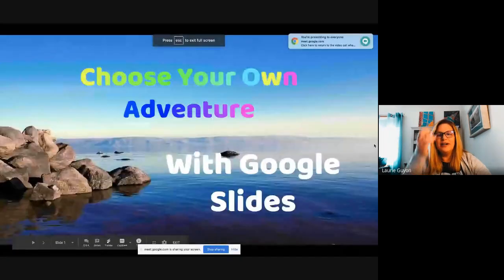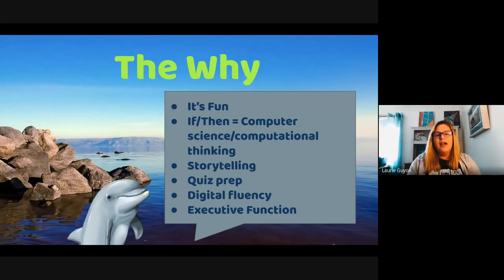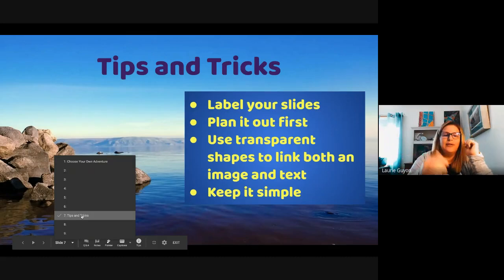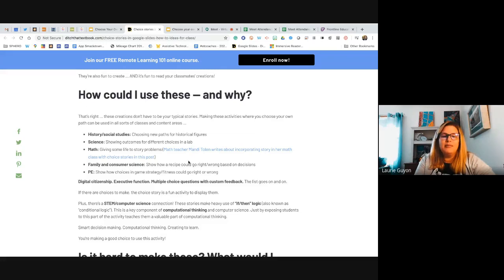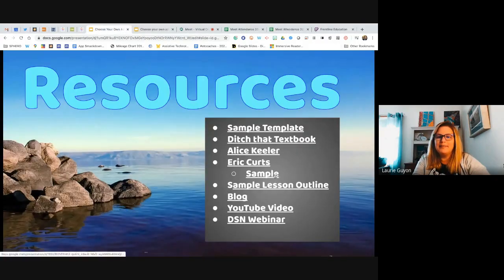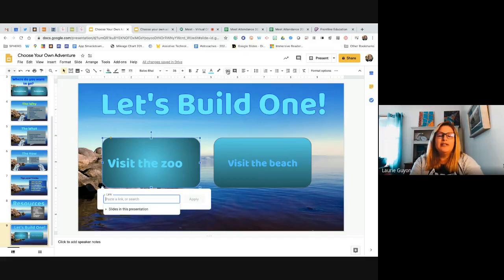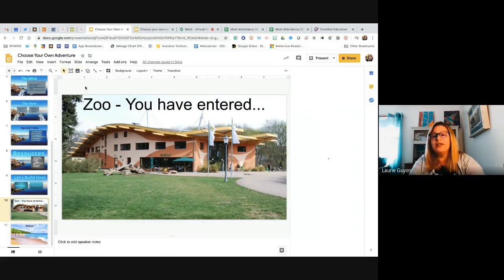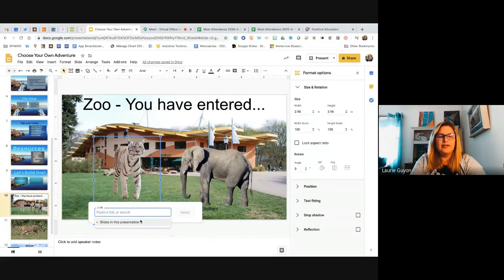Choose Your Own Adventure - Google Slides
How to connect your Google Slides for a choose your own adventure activity